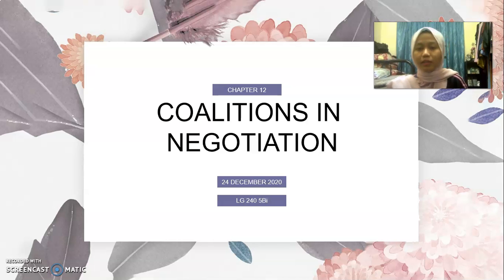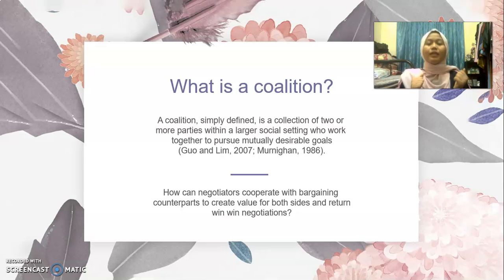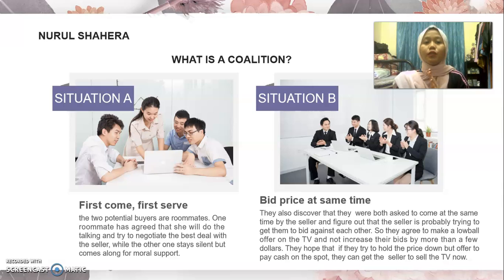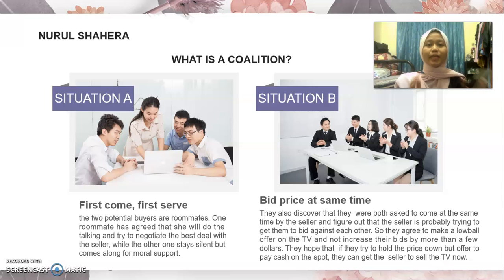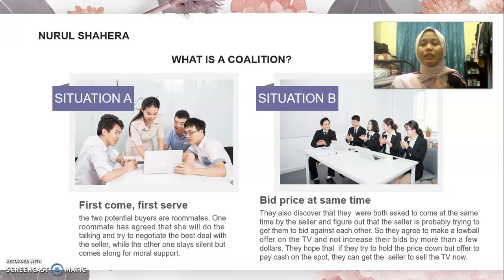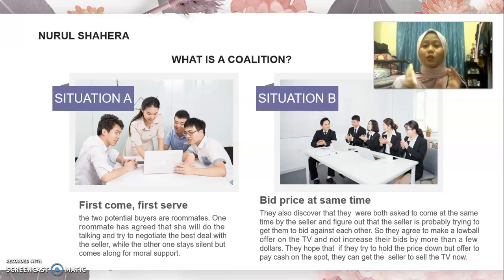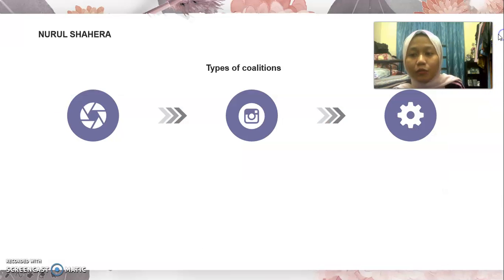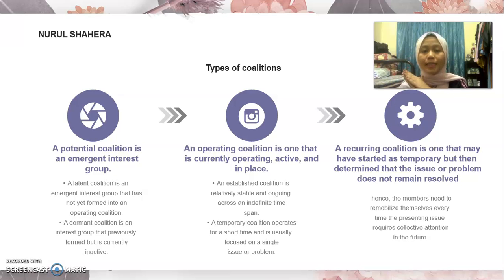[UiTM] EPC 646- WHAT IS COALITION IN NEGOTIATION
simpan sini risau laptop buat hal

lidah tergeliat cheq oiiiii